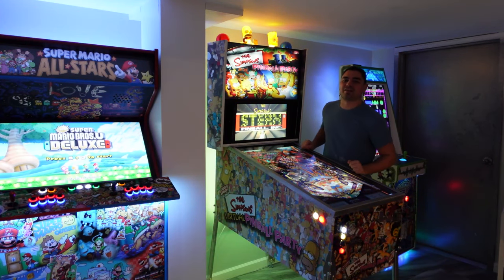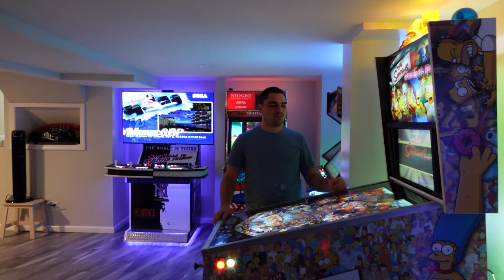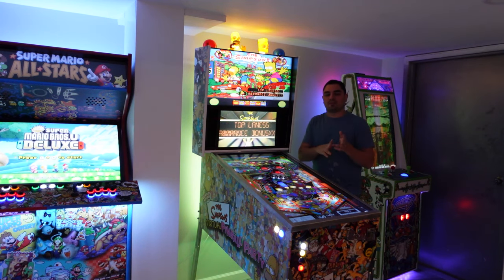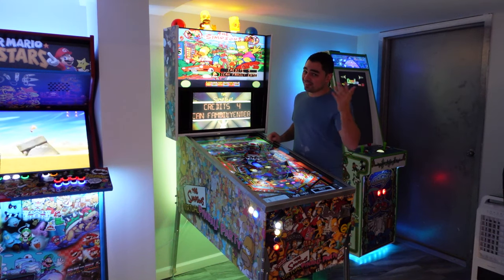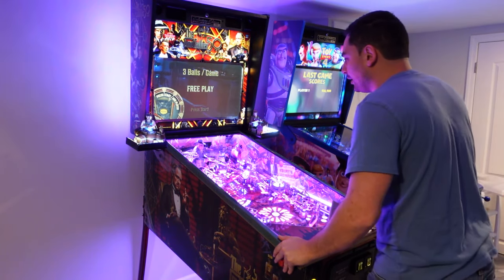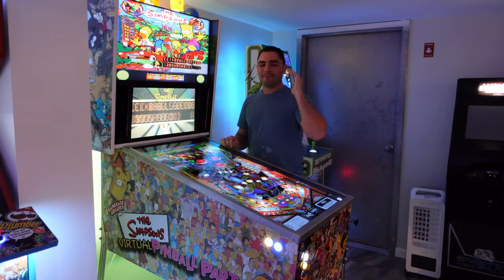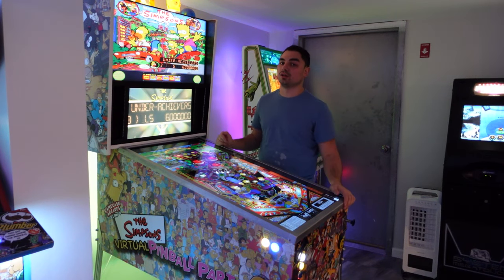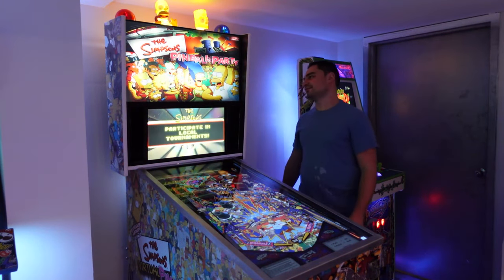Why I Upgraded My Virtual Pinball Machine to a 42Inch OLED from a 50 Inch QNED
00:00 Intro
00:43 Overview
02:19 Past vs current build
05:02 Changes = $$$
10:00 The Mystery 3rd pin
22:48 The Real Reason for the Upgrade
27:30 42 vs 50.. standard body vs widebody
31:21 Getting rid of the old cab
39:45 The Upgraded cab
49:03 Conclusion